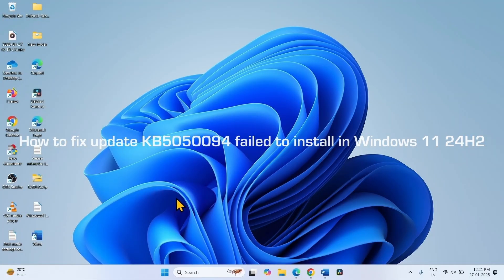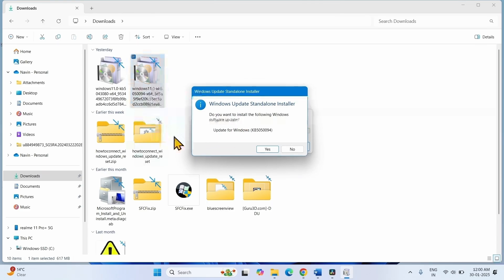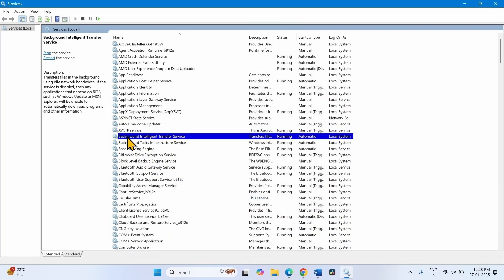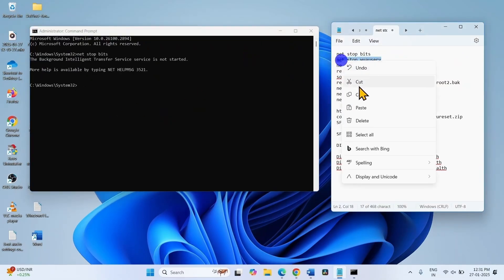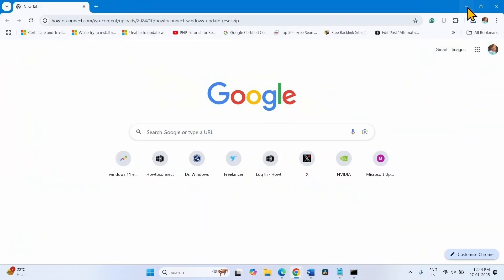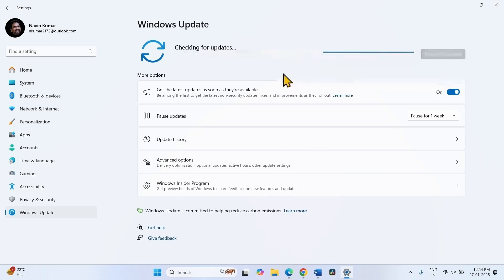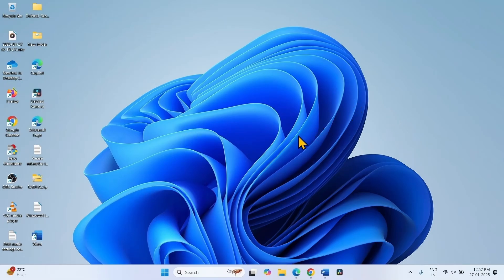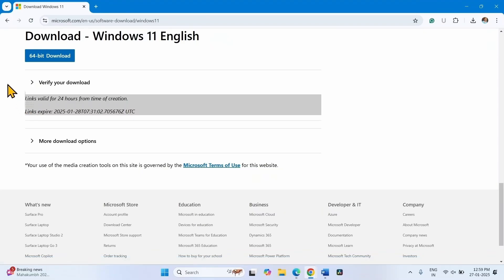How to fix update KB5050094 failed to install in Windows 11 24H2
SFC Command:

SFC /SCANNOW